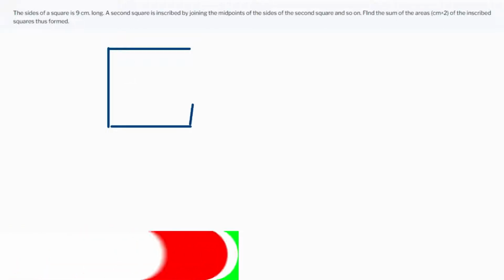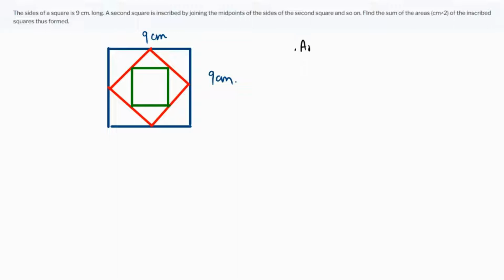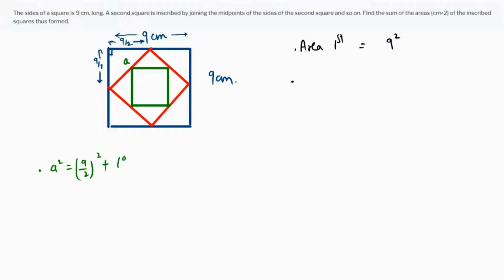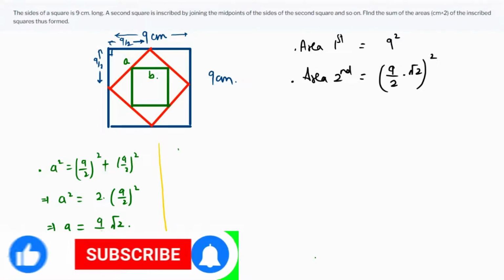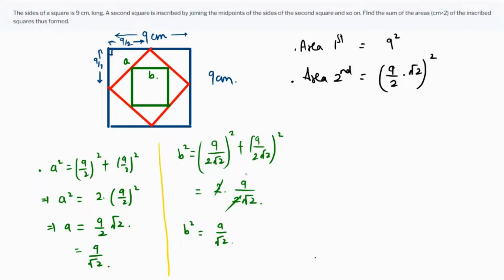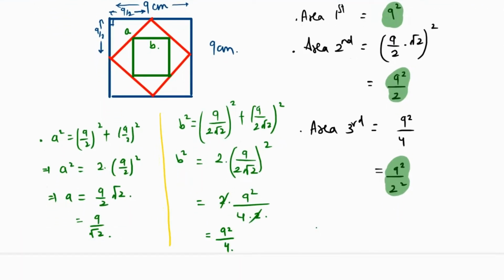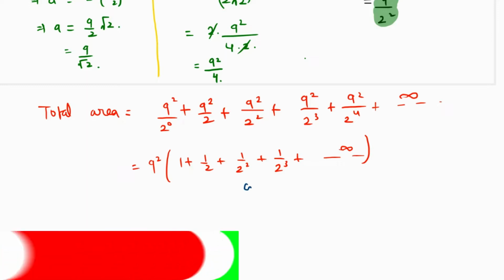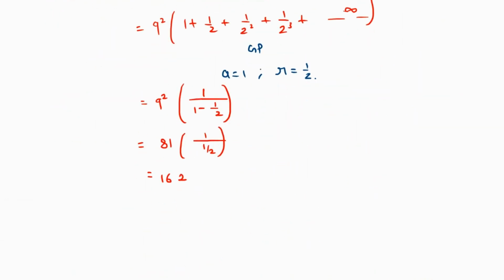The side of a square is 9cm long. A second square is inscribed by joining the midpoints of the sides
how to solve infinite series, algebra 1, algebra 2, areas, square
The side of a square is 9cm long. A second square is inscribed by joining the midpoints of the sides of the first square and so on. Find the sum of areas of all the squares?

Level 1: Two on-demand videos and Early access to videos
Level 2: Level 1 + Eight on-demand videos and members only videos
Level 3: Level 2 + 30 on-demand videos
Level 4: Level 3 + 90min private one-on-one call + member shoutouts

Math tutor
Physics tutor